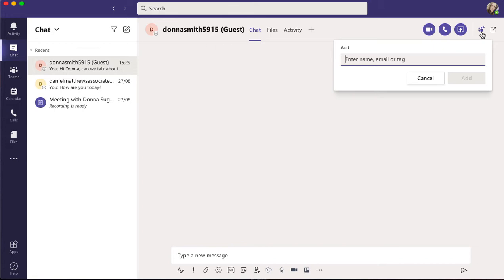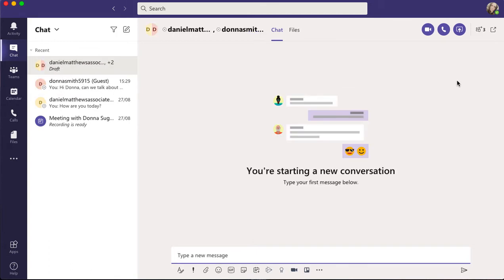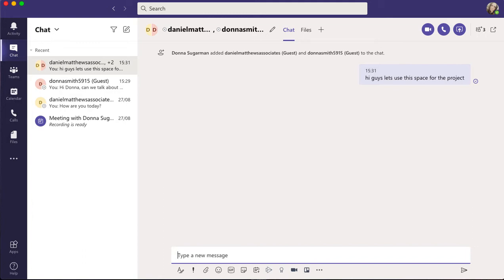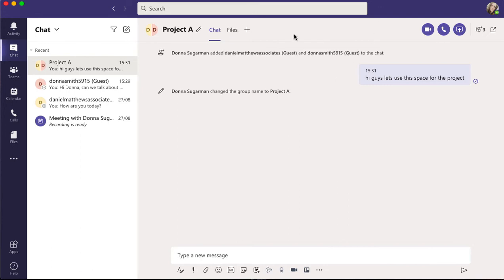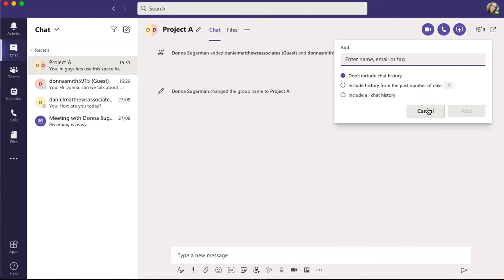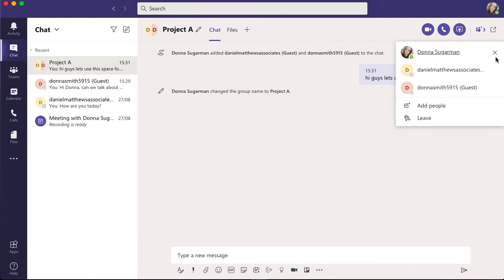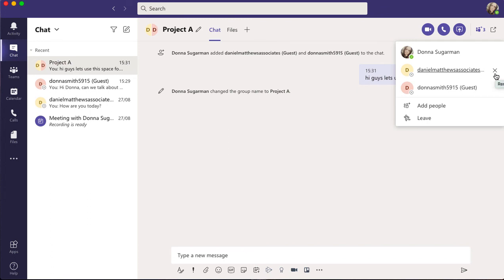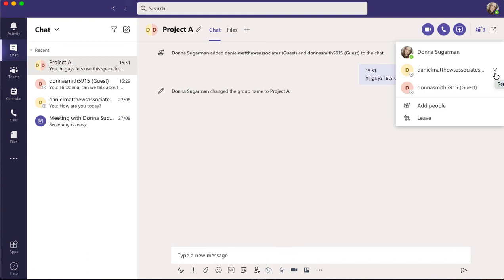How to | Microsoft Teams | Creating chats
In this video we're going to look at how to create chats in Microsoft Teams.